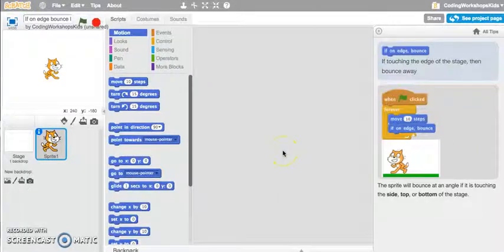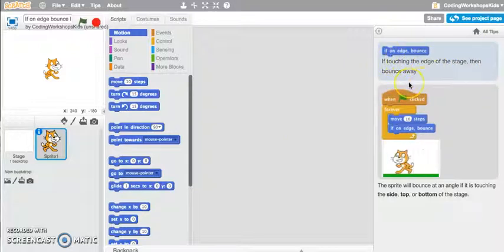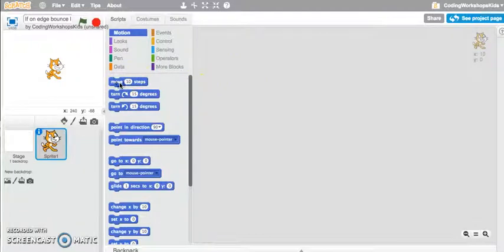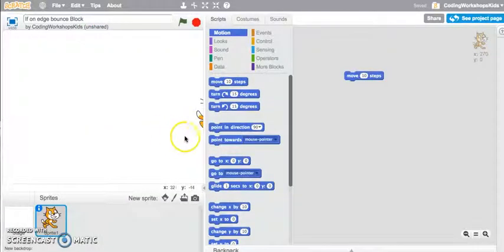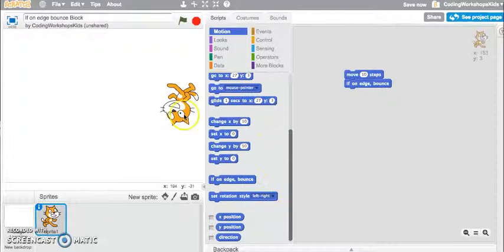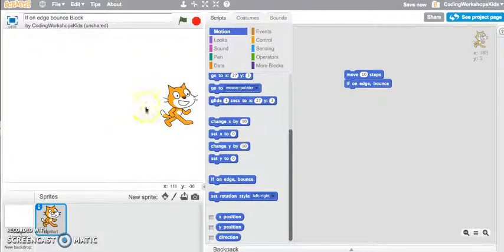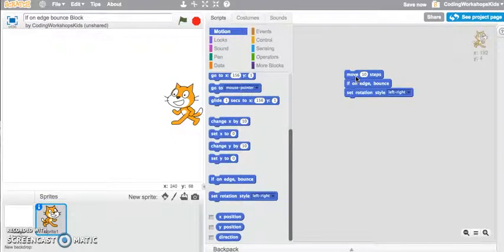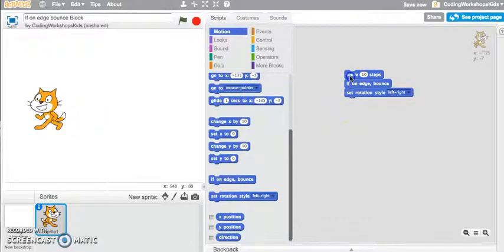Scratch Tutorial: If on Edge Bounce & Set Rotation Style Block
This video looks at the If on Edge, Bounce and the Set Rotation Style Blocks.